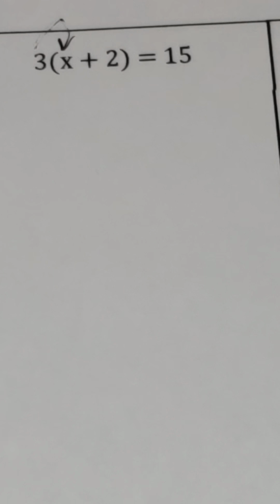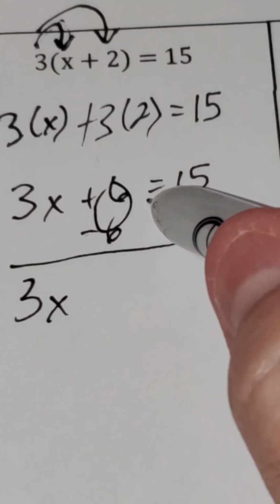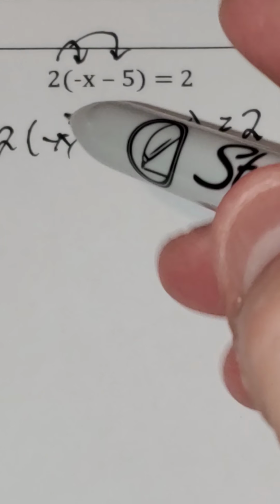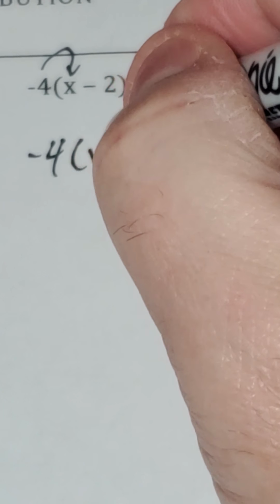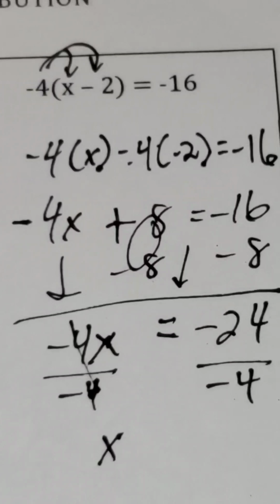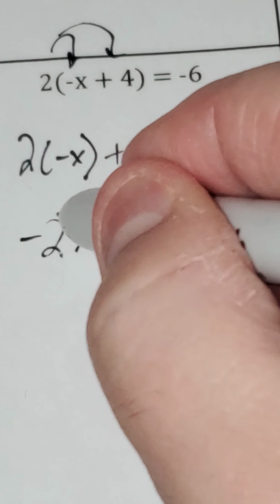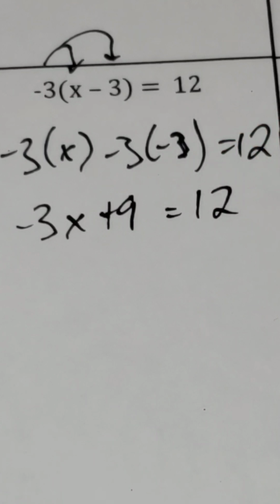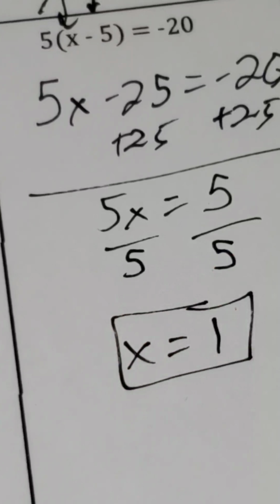March 18, 2020